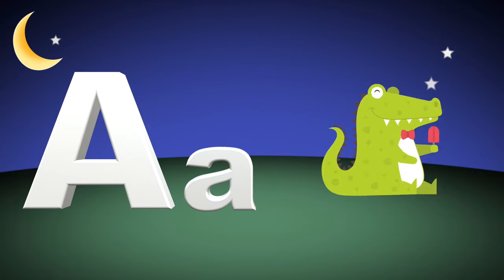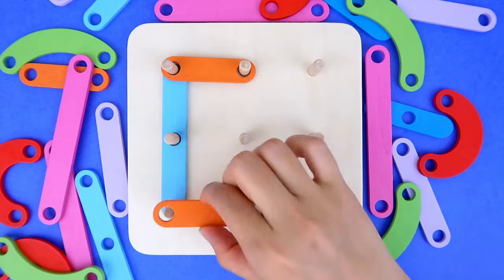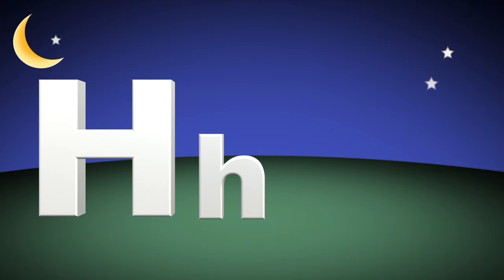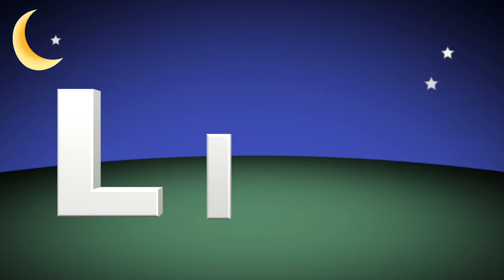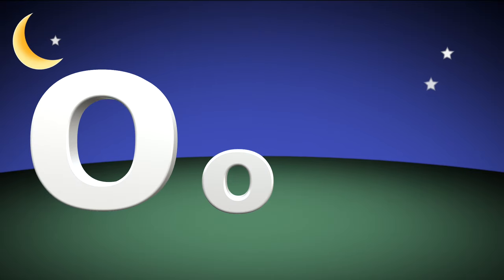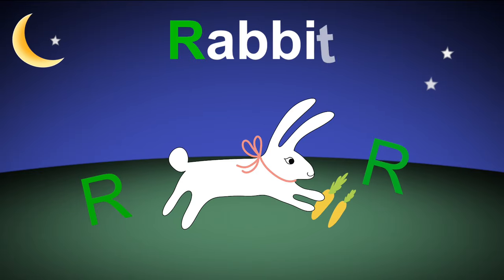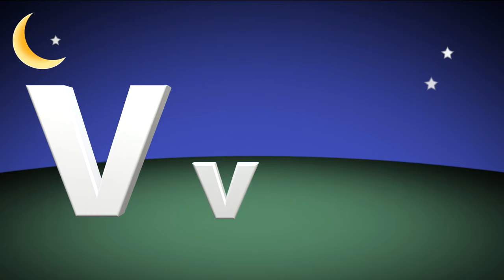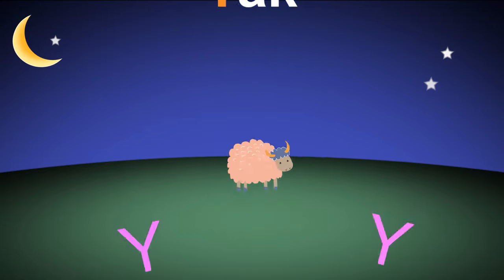ABC Song Rap | Phonics Song with Two Words | ABC Alphabet Song A to Z for Kids | A for apple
ABC Song Rap | Phonics Song for Alphabet letters with Two Words  | ABC Alphabet Songs with Letter Sounds for Children | A for apple A for Alligator

Let's learn the Alphabet with two example words for each letter.
Sing along with us and have fun learning ABC!

Images in the video:
Queen: designed by Freepik
Egg: designed by macrovector
Tree: created by brgfx
Zoo: created by freepik
Box: designed by Freepik
Ocean: designed by brgfx